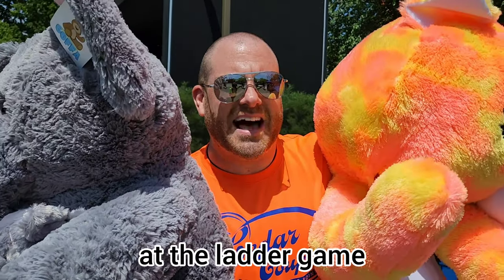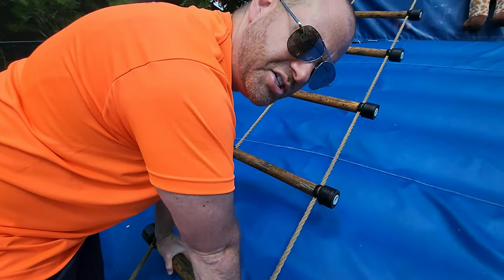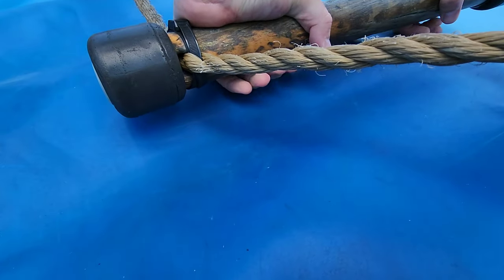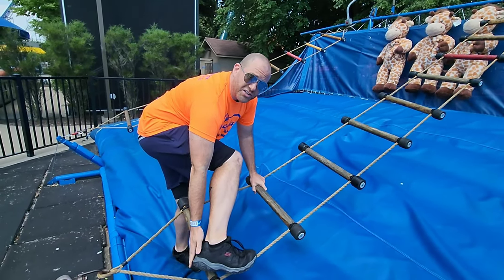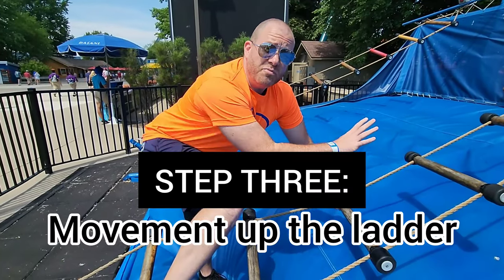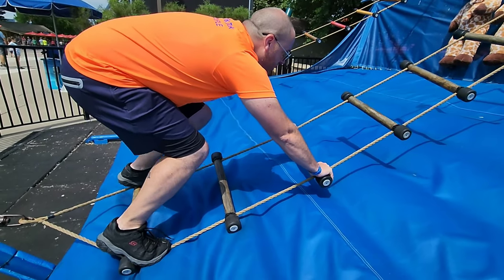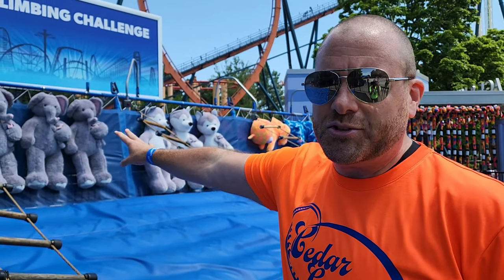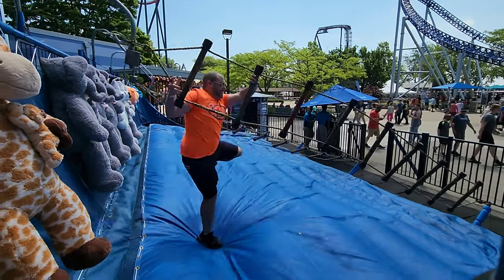Ladder Climbing Tutorial!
Have you ever wanted to win this ladder? Here is Brady's strategy to winning!

Please keep in mind he did not win his first time ever trying this. This is a skill game, that requires practice to master. It is possible to win with practice, determination, and great balance!

Hopefully this video helps someone else to conquer the ladder. Remember, even if you don't win, just have fun!